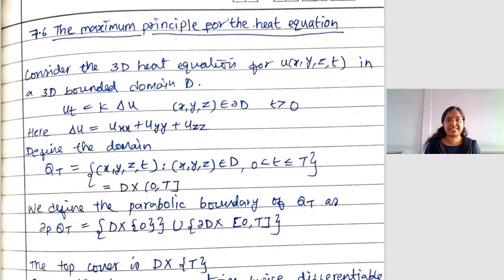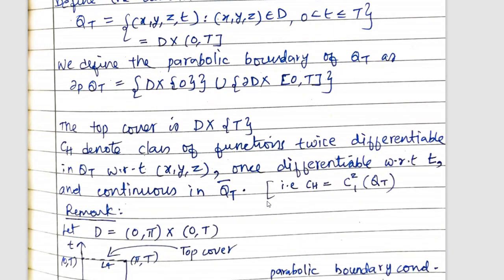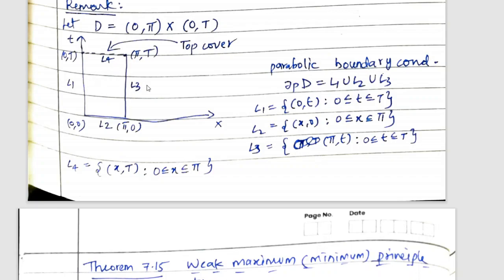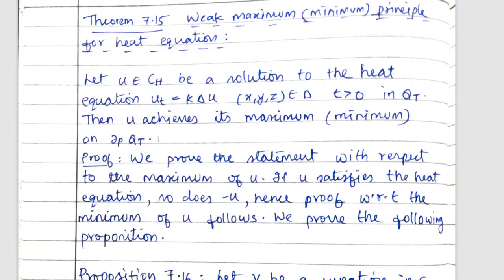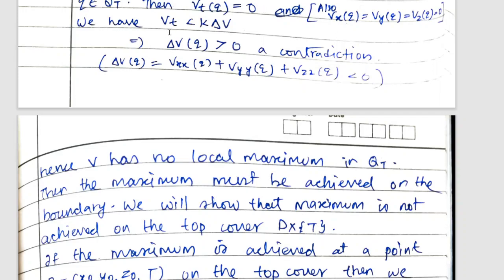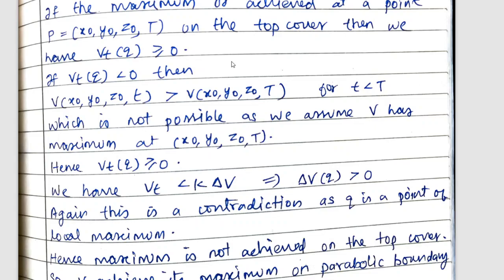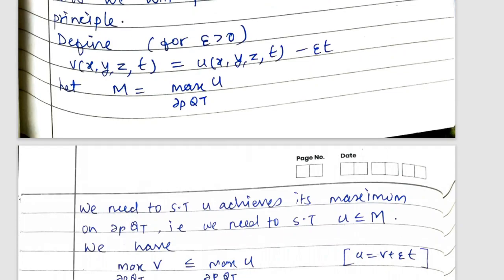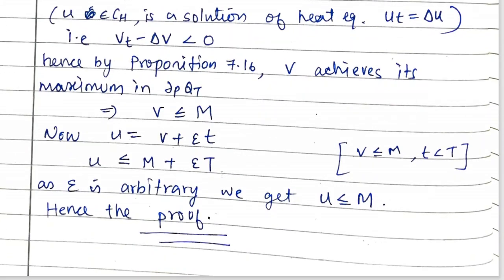Maximum principle for heat equation